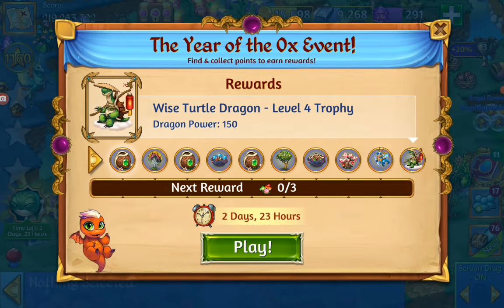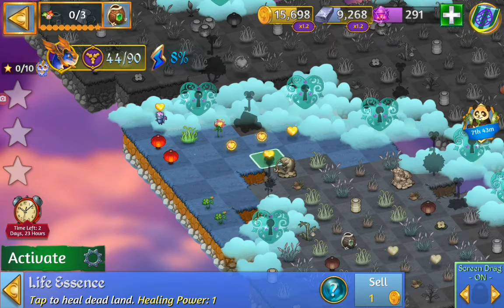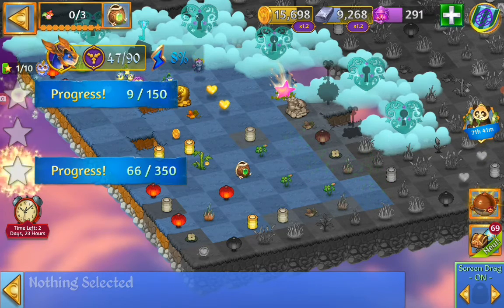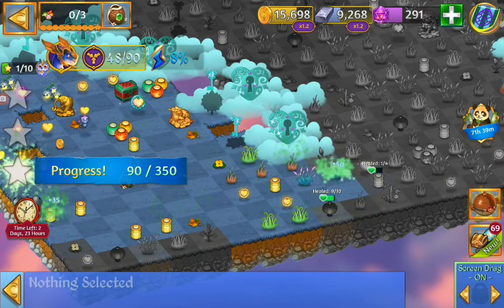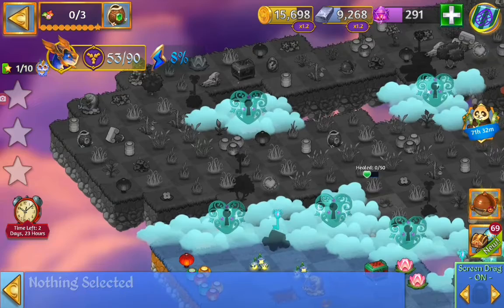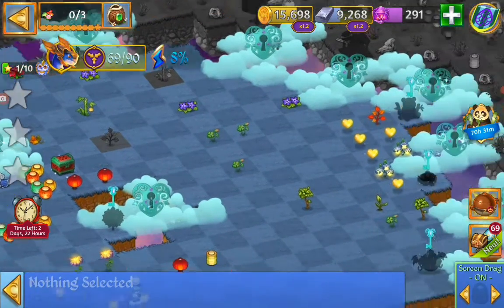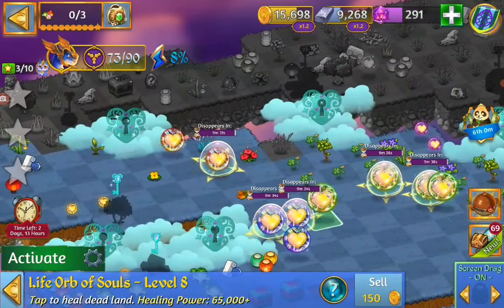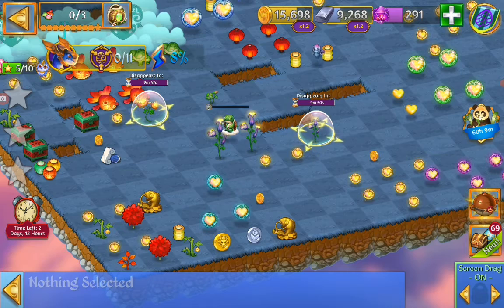Merge Dragons The year of the ox event part 1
Playing Merge dragons the year of the ox event.
Getting the second dragon finishing the first quests.
Happy Merging.